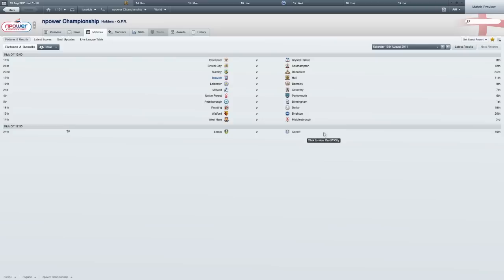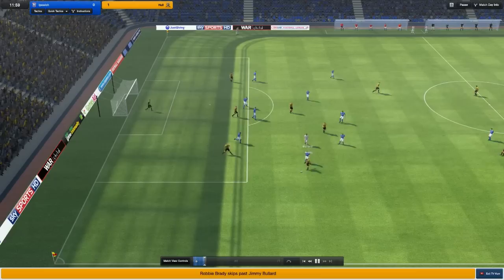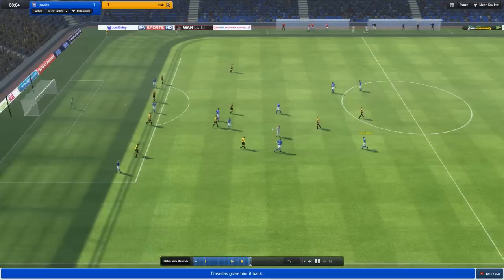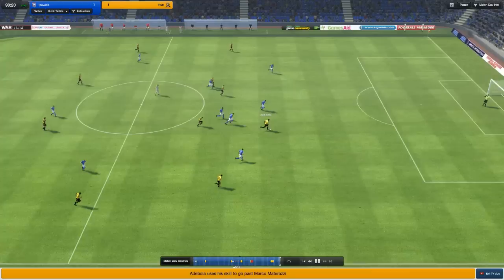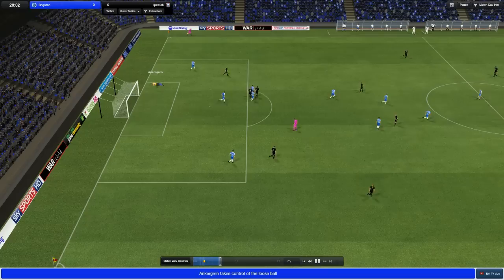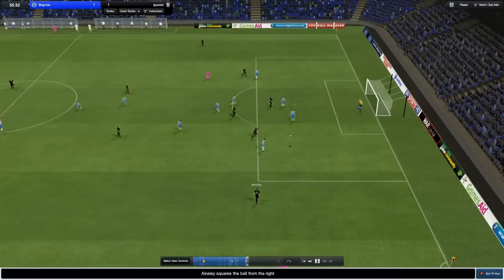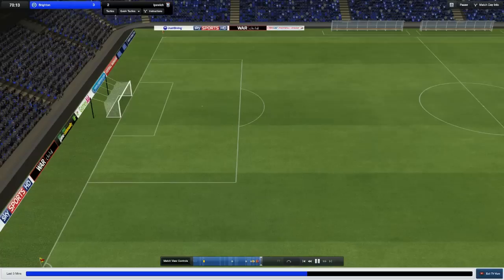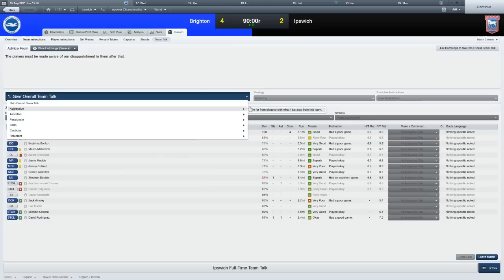Football Manager 2012 Complete Ipswich Town Playthrough Episode 3 - Meh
Next fm ep! Enjoy.